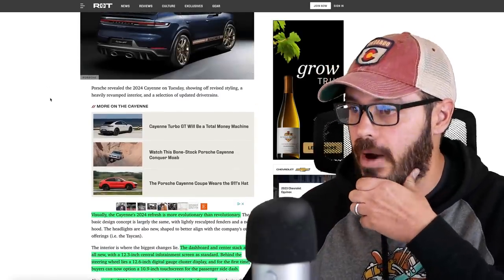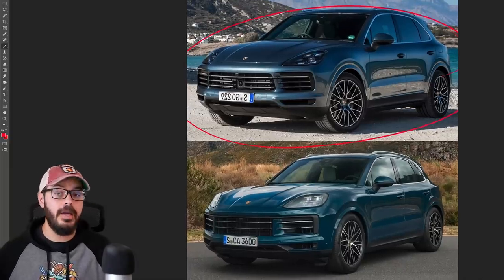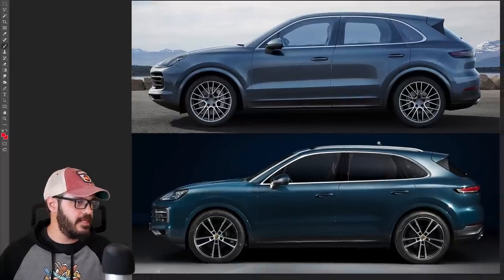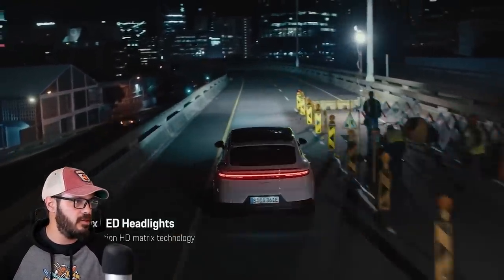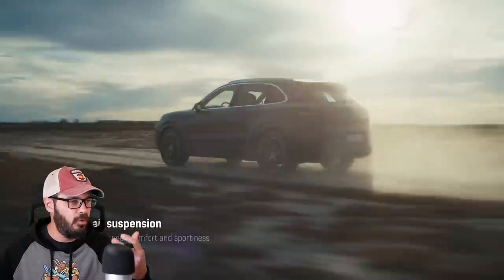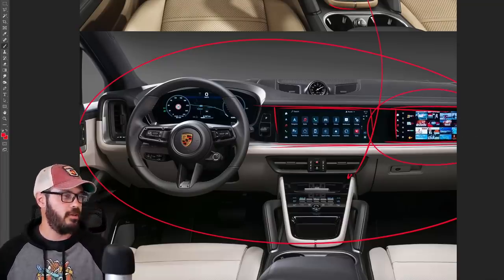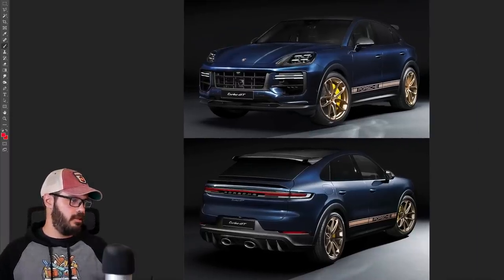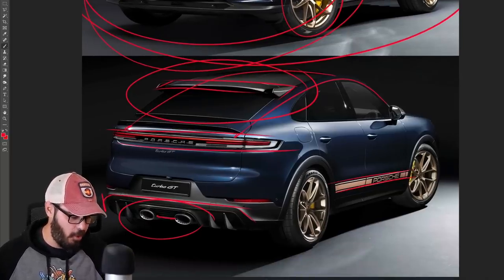Porsche’s new Cayenne just BLEW MY MIND!